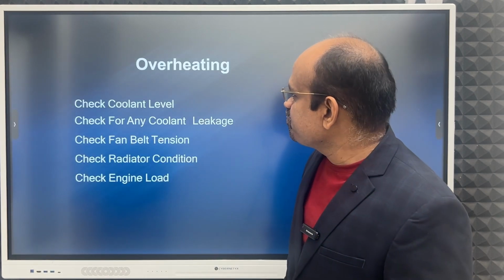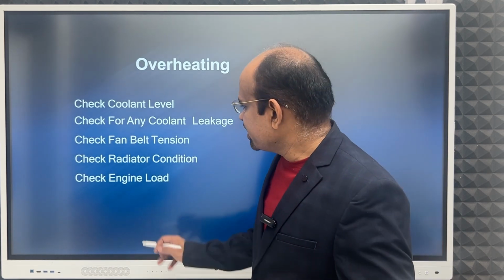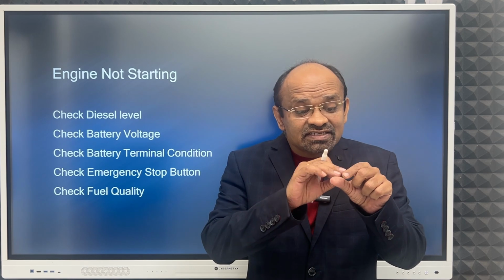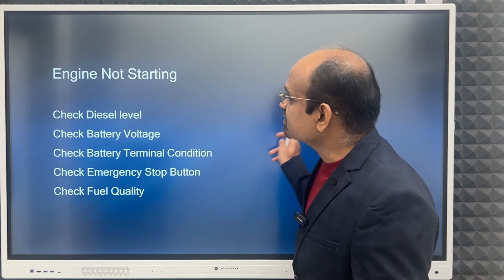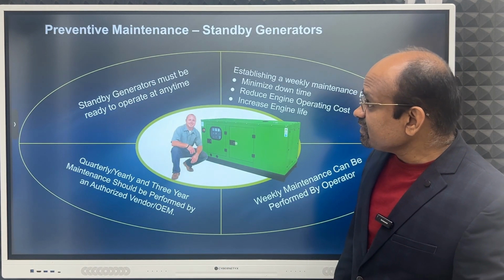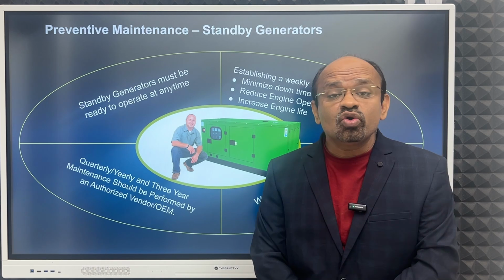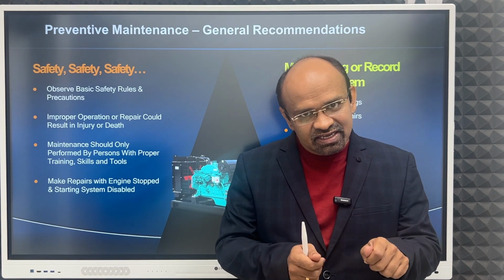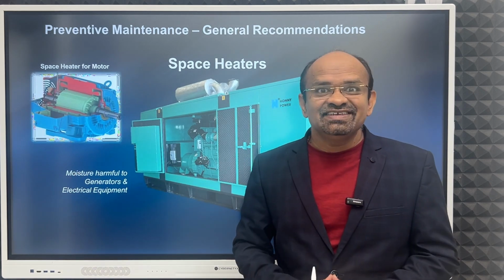"Engine Not Starting? Overheating? Try These Smart Fixes First! 🔥🧠"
💡 Engine not starting? Overheating? Revving on its own (hunting)?
This comprehensive 20-minute guide walks you through the most common issues with diesel engines and car engines — and how you can identify and fix them yourself.

Perfect for:
✅ Car owners
✅ DG (Diesel Generator) operators
✅ Facility managers
✅ Engineering students & mechanics

🔧 Topics Covered:

Overheating: Causes & checks (coolant, radiator, fan belt, engine load)

Engine Not Starting: Battery, diesel, terminals, emergency stops

Engine Hunting: Water in fuel, fuel filter issues, loose connections

Preventive Maintenance for Standby Generators

Importance of space heaters & safety precautions

📈 Learn how to reduce downtime, save cost, and gain confidence in diagnosing engine problems like a pro.